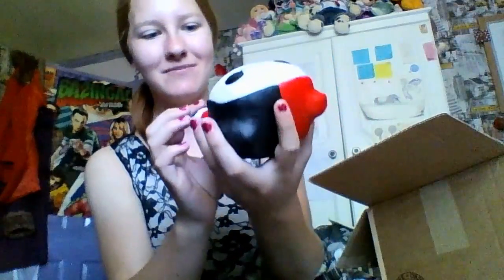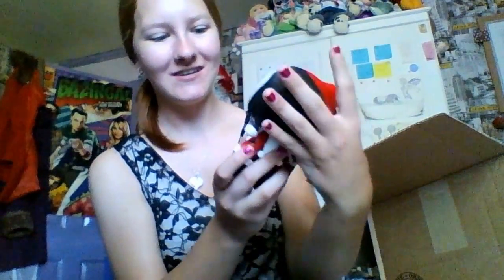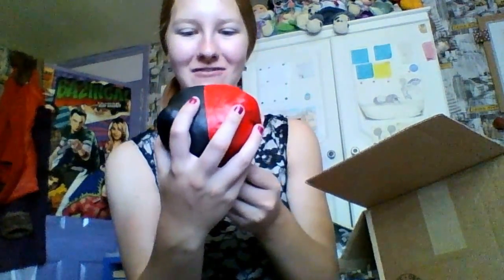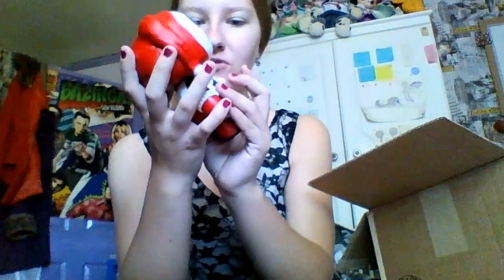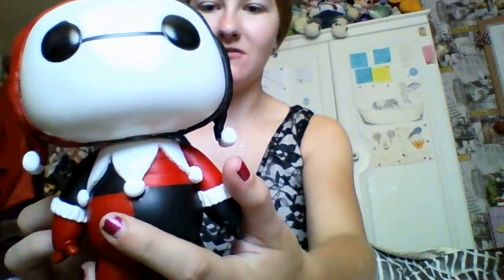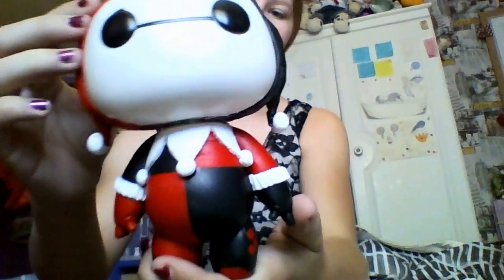Custome Made Funko Pop!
Hey all, Its finally time to show you my Custome Made Harley Quinn Baymax!!
My amazing boyfriend heard so much about this he decided to buy me it while I was in Finland.
She lokos amazing and I can't wait to hear what you all think about her :)
She was made by a woman called Becky Emery she was on Funko Pop Community UK on facebook.

links:
Becky Emery facebook: